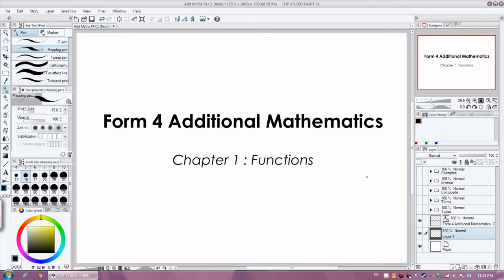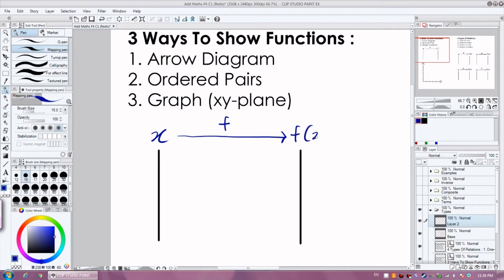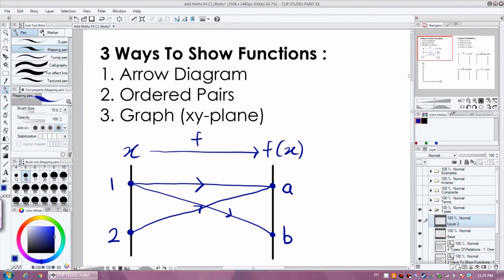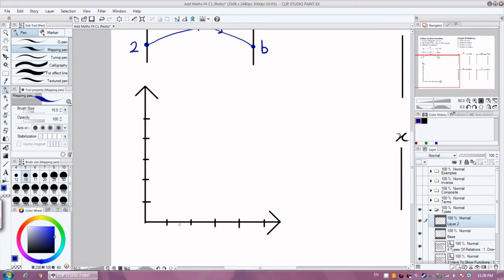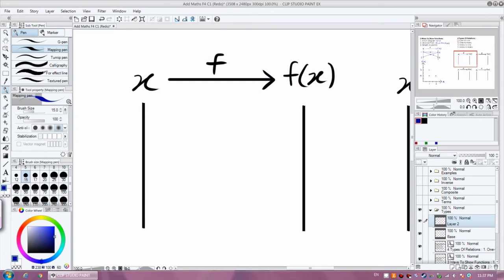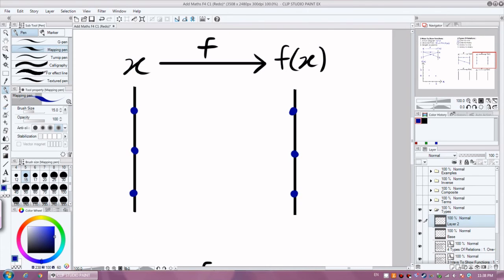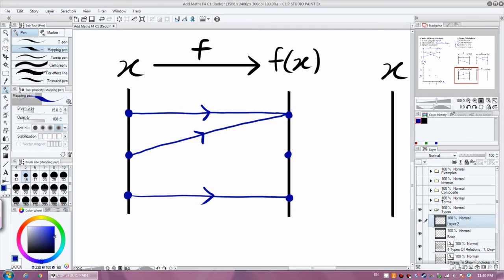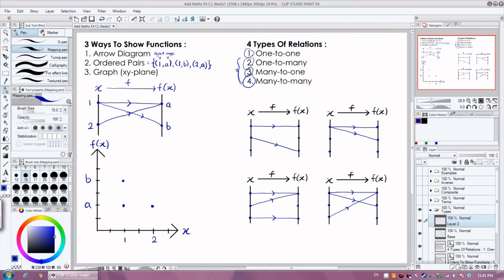F4 Add. Maths. : C1 - Functions - Introduction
Here is the video for spm form 4 add math chapter 1 function part 1.
the part 2 will be posted soon.
if you feel it helpful please share to your friend so that they could do well in their examinations.
any questions please comments .